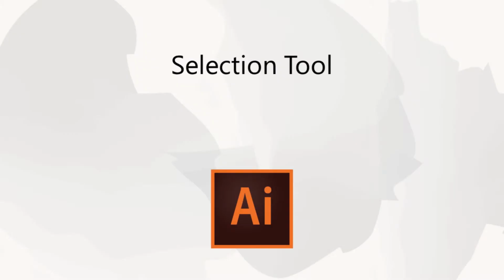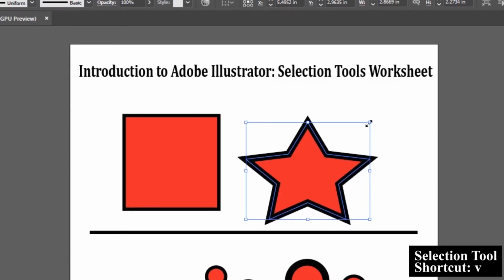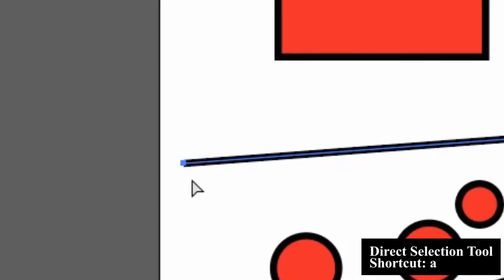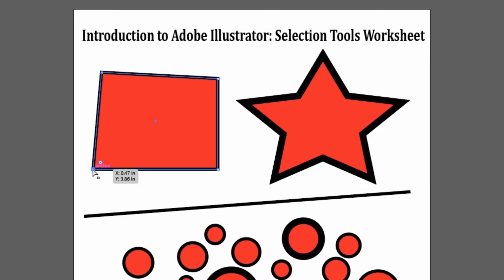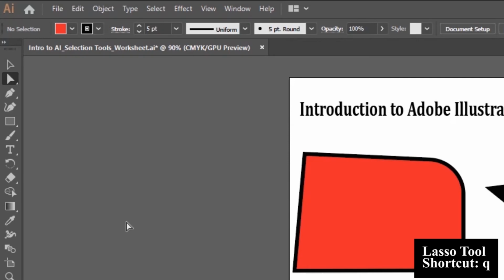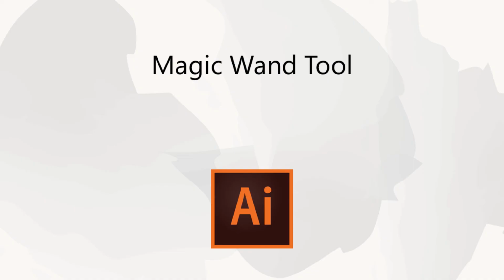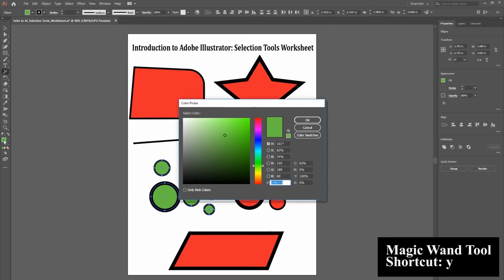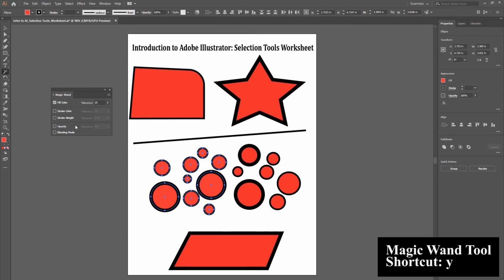Intro to Adobe Illustrator: Selection Tools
In this video we will go over the different types of selection tools available in Adobe Illustrator and how these tools can be used to interact with shapes and lines.